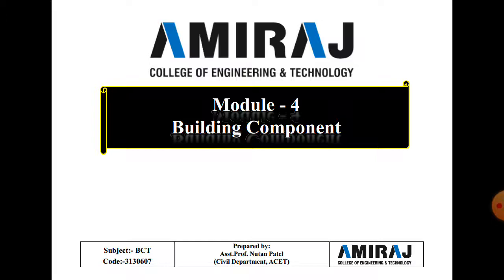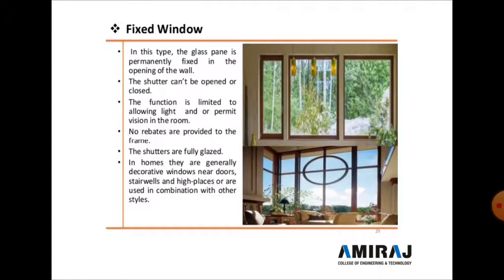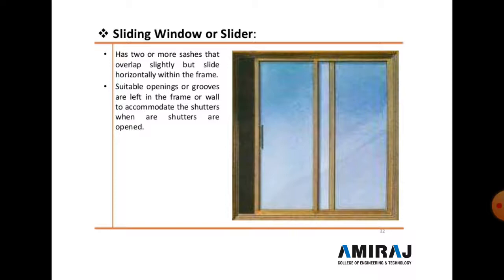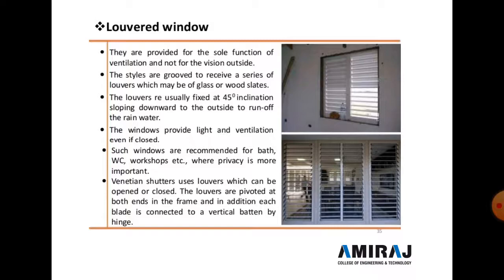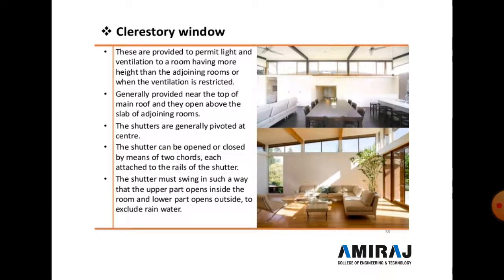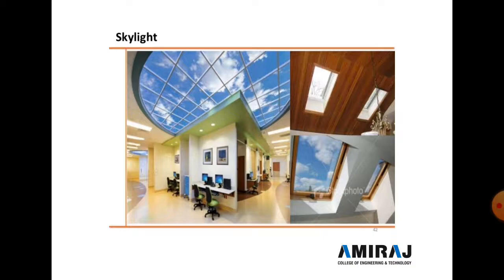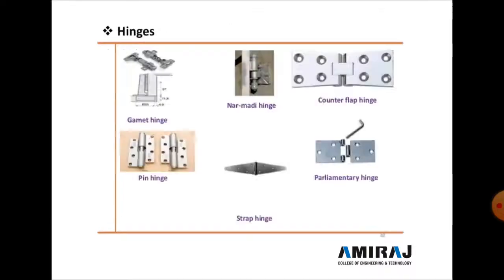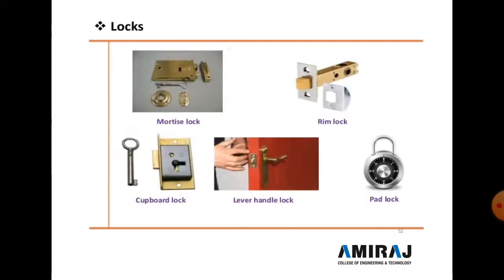3130607| Building Const. & Tech.| Module 4| Building Component | Lec- 2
3130607| Building Const. & Tech.| Module 4| Building Component | Lec- 2| window, Ventilation, Hinges, Bolts